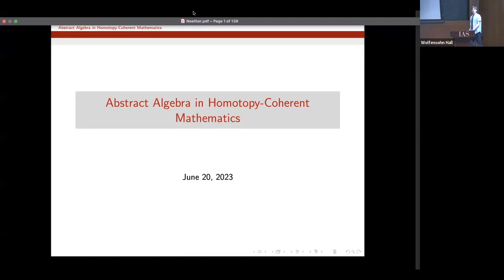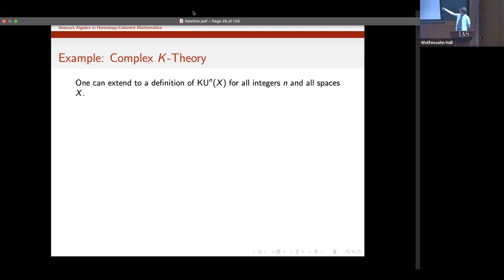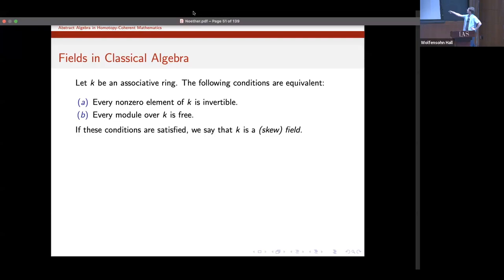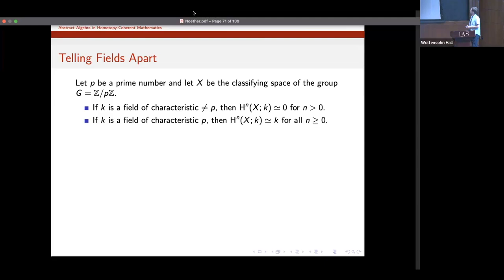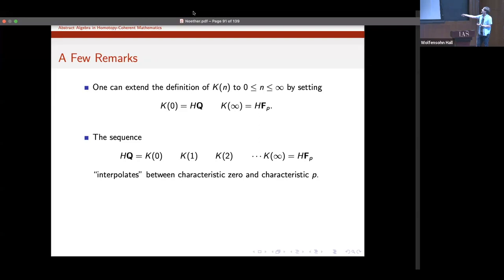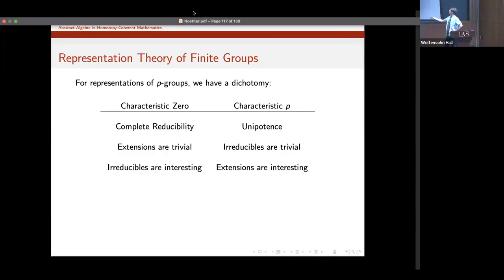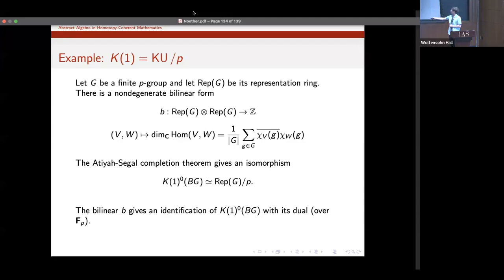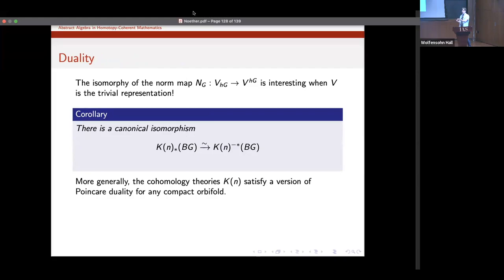Abstract Algebra in Homotopy-Coherent Mathematics - Jacob Lurie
Conference on 100 Years of Noetherian Rings

Topic: Abstract Algebra in Homotopy-Coherent Mathematics
Speaker: Jacob Lurie

Emmy Noether was a central figure in the development of abstract algebra in the early 20th century. Her ideas were profoundly influential, touching nearly every corner of mathematics. In this talk, I'll discuss how those ideas have taken new shape in the setting of stable homotopy theory, and describe some curious phenomena which emerge in that context.